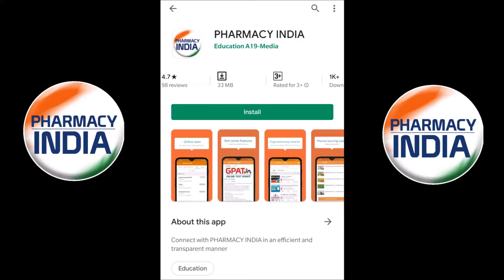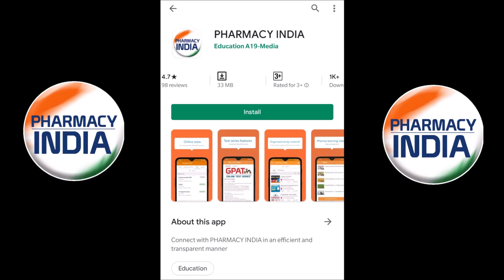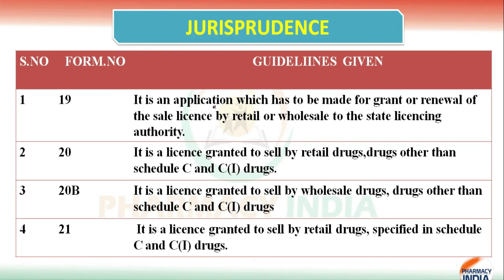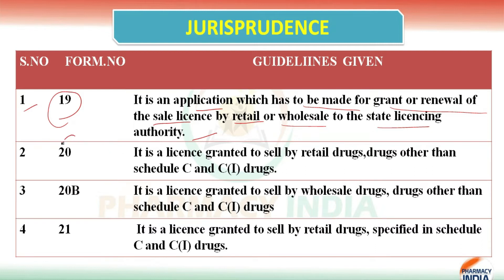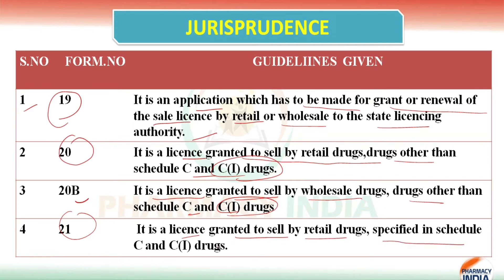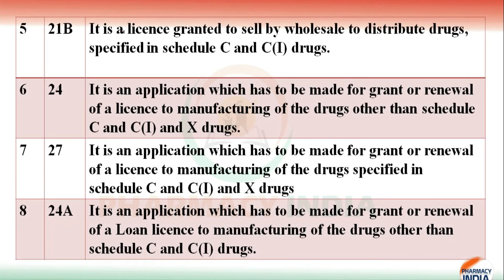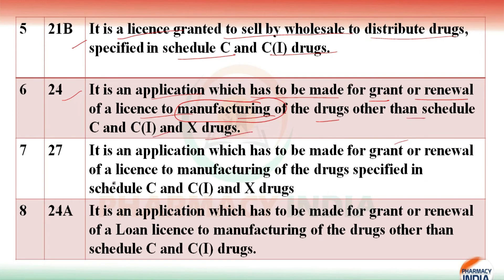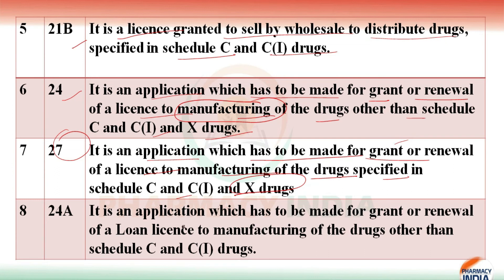IMP FORMS | GPAT | PHARMACY INDIA